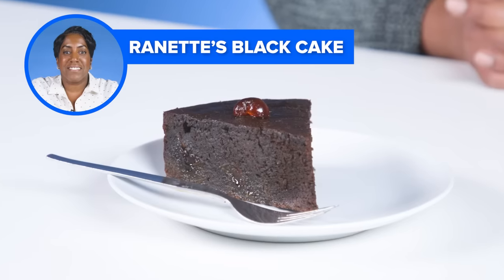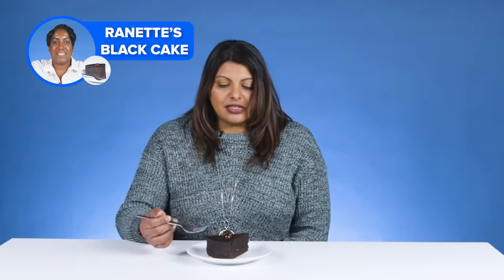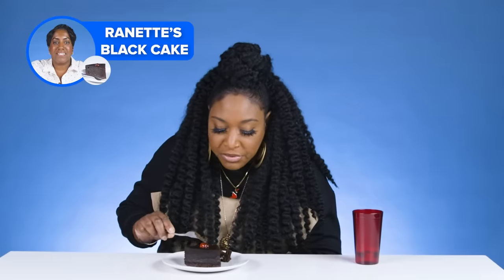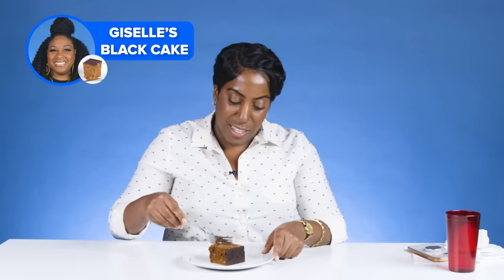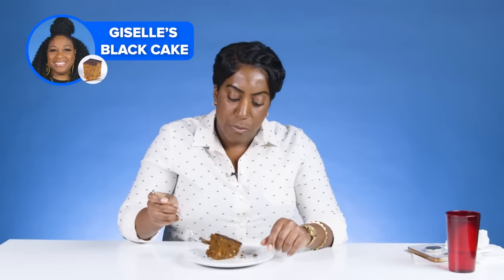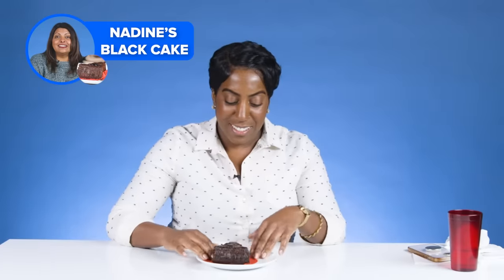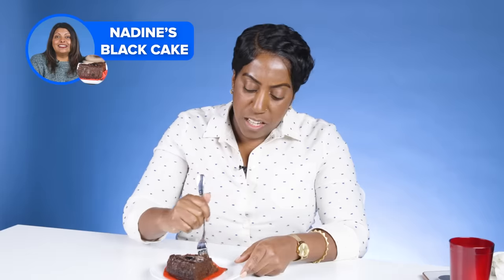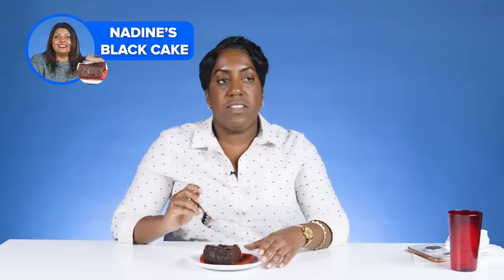Trinidadian Mums Try Other Trinidadian Mums' Black Cake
The Trini mums are back, but this time they're trying each others black cake. Who do you think is going to come out on top? 👀